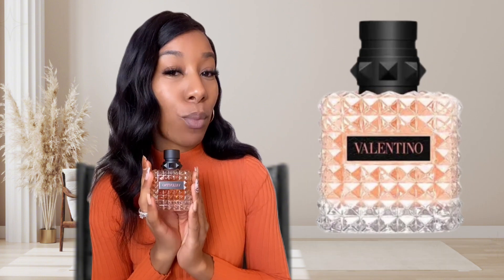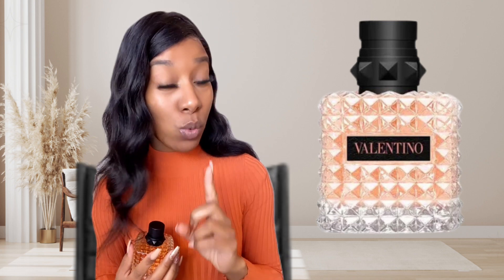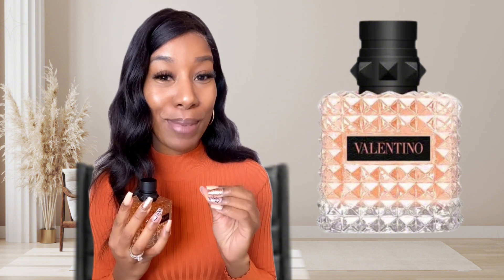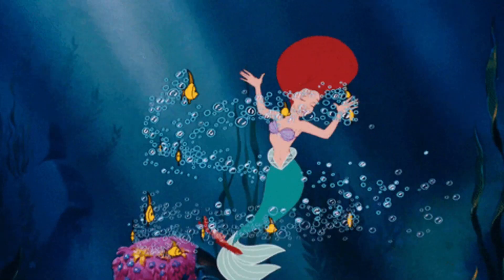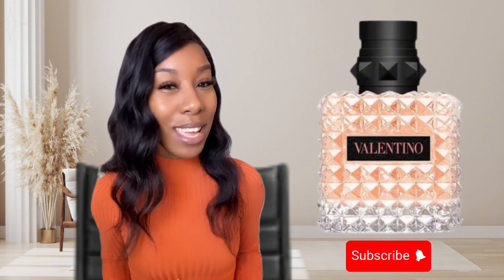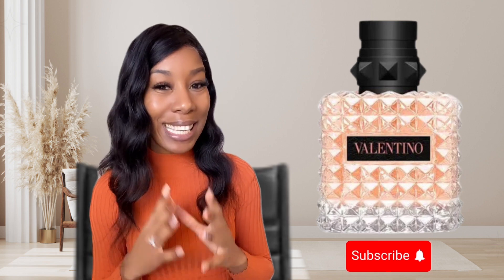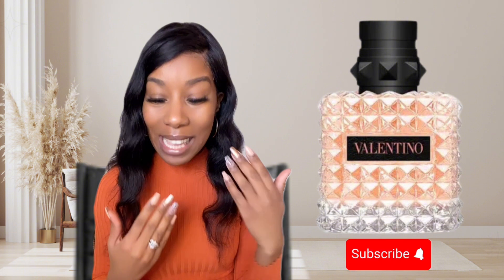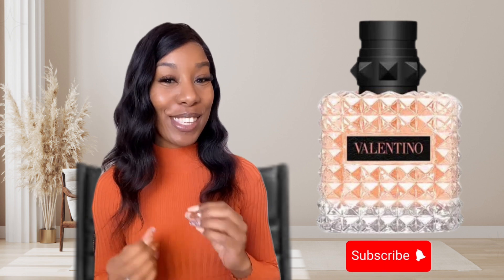The PERFECT Tropical, Vacation, Beach Perfume for WOMEN: Valentino Donna Born In Roma Coral Fantasy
perfume review